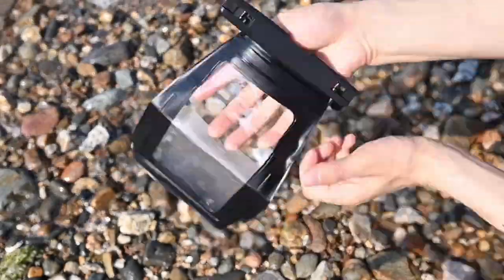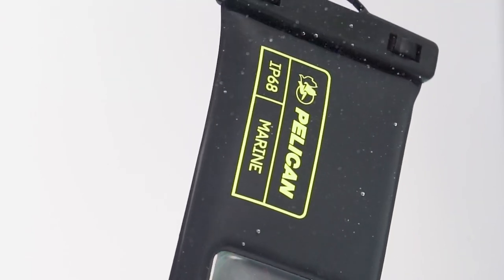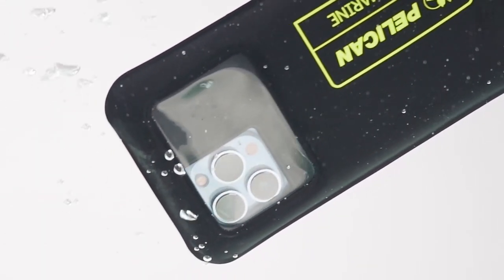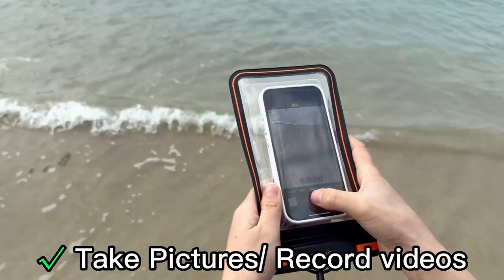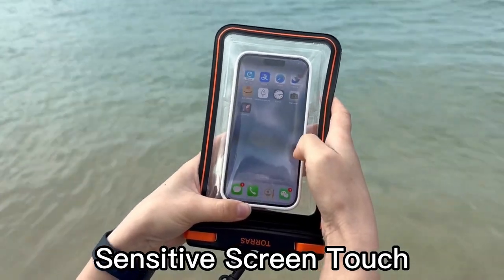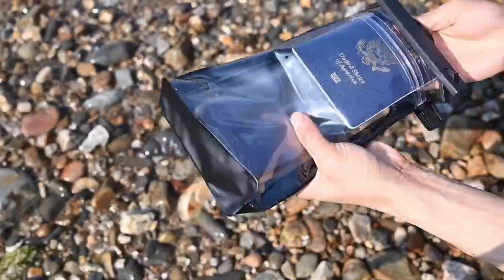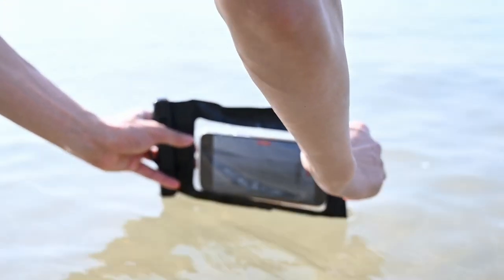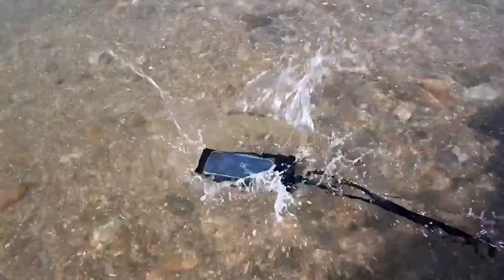Top 3 Best iPhone 16 Pro Max Dry Bags! 🔥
Let's talk about the 3 Best iPhone 16 Pro Max Dry Bags !.

3: Pelican 2 Pack Marine 0:19
2: TORRAS IPX8 Waterproof 1:21
1: ANLEDDA 2 Pack 2:43